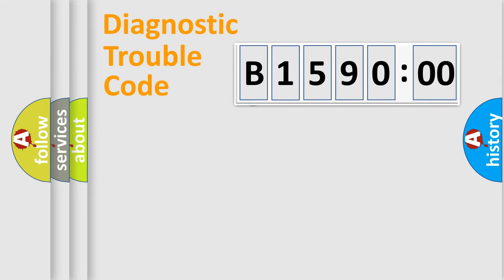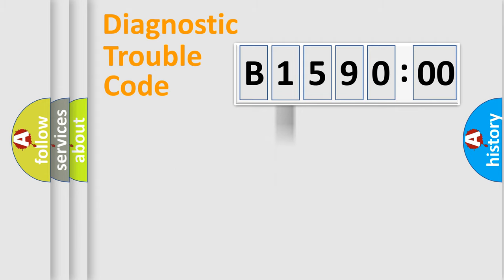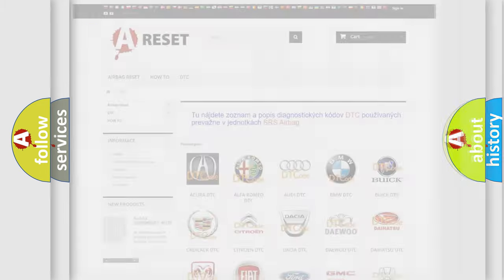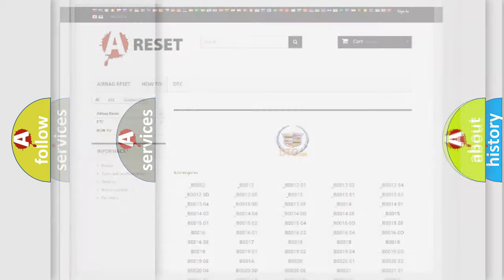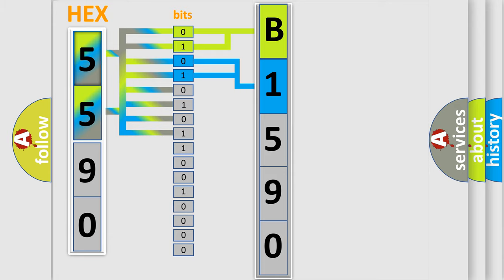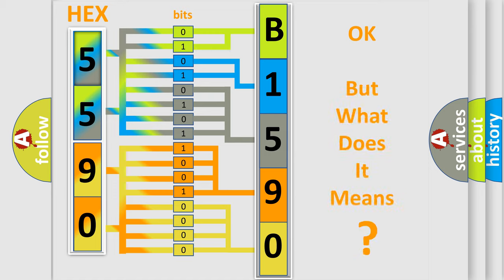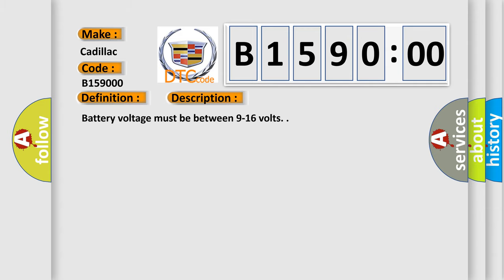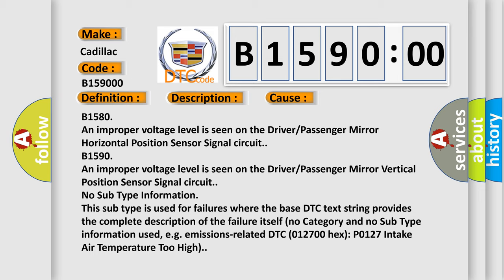DTC cadillac B1590-00 Short Explanation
Contents:
0:21 Basic DTC analysis according to OBD2 protocol standard.
1:48 Insight into programming
2:58 A diagnostically understandable description of the Diagnostic Trouble Code
3:05 Basic error definition

Make:
Cadillac
Code:
B1590 00
Definition:
Mirror Vertical Position Sensor Circuit
Description:
Battery voltage must be between 9-16 volts.
Cause:
B1580
An improper voltage level is seen on the Driver or Passenger Mirror Horizontal Position Sensor Signal circuit.
B1590
An improper voltage level is seen on the Driver or Passenger Mirror Vertical Position Sensor Signal circuit.